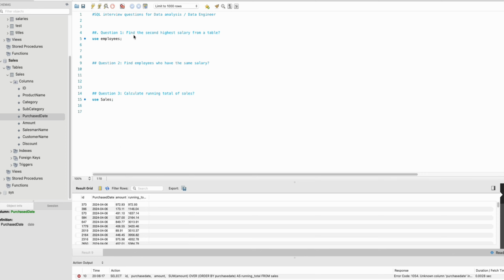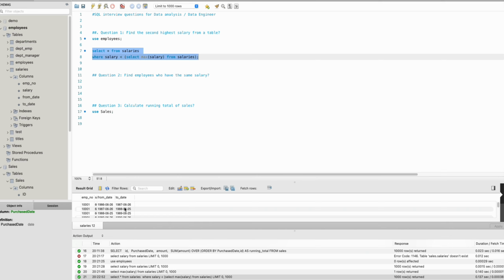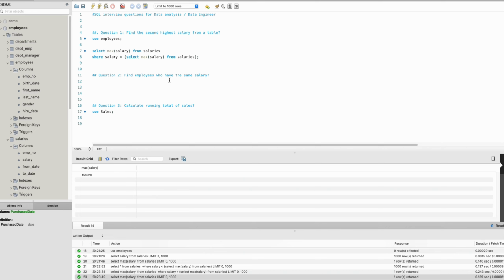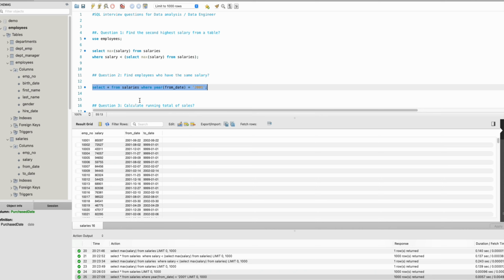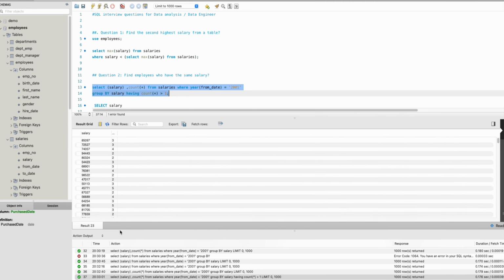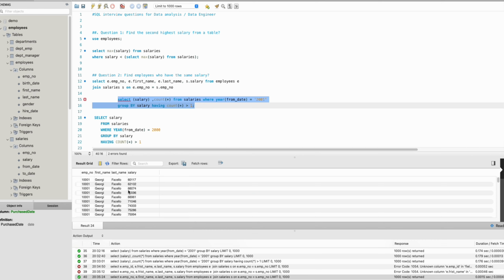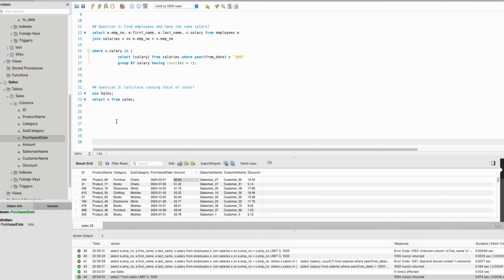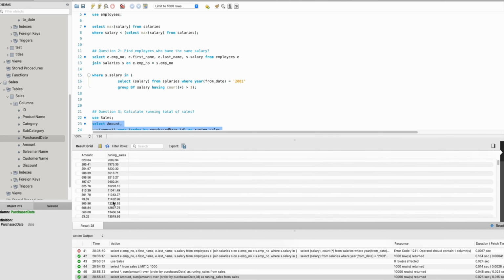SQL INTERVIEW QUESTIONS AMAZON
Prepare for your next SQL interview with these Top 3 Most Asked SQL Questions — explained clearly with examples and solutions. Whether you're a beginner or brushing up for a data analyst/data engineer role at top companies like Amazon, these questions are must-know!

📌 Covered in this video:

How to find the Second Highest Salary in SQL
How to identify Employees with Duplicate Salaries
How to calculate a Row-Level Running Total using OVER() and ORDER BY
✅ These questions are frequently asked in real interviews at companies like Amazon, Google, and Microsoft.

👨‍💻 Ideal for:

Data Analysts
Data Engineers
BI Developers